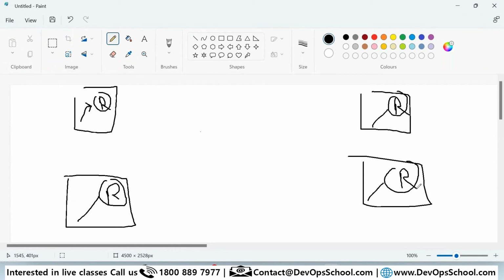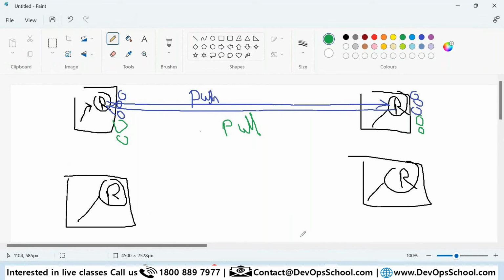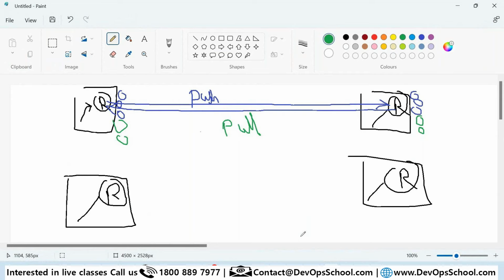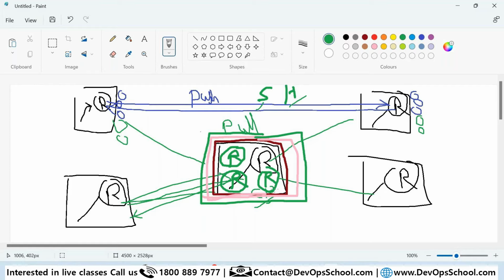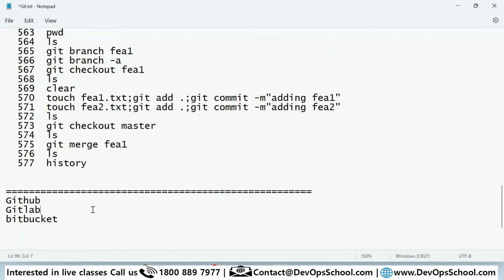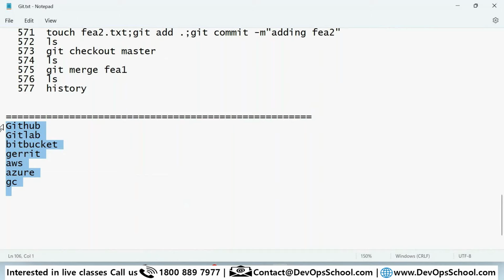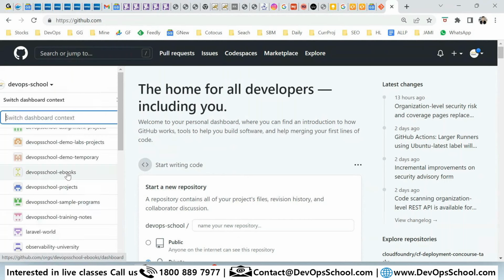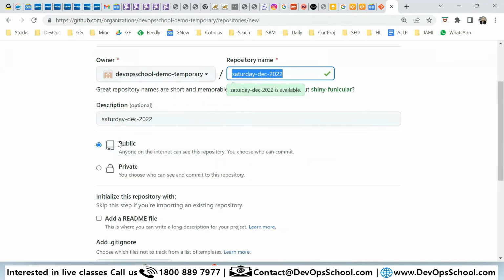GitHub Fundamental Tutorial - 2023 | Part - 01/04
GitHub is an open-source hosting platform, which provides software development version control to users.
After going through this tutorial I can assure you that the concept and understanding of GitHub will be absolutely clear to you.

How to join Channel Membership:-

1. DevOps Certified Professionals (DCP)

2. Site Reliability Engineering Certified Professionals (SRECP)

3. DevSecOps Certified Professionals (DSOCP)

4. Master in DevOps Engineering (MDE)

5. Kubernetes Certified Administrator & Developer (KCAD)

6. GitOps Certified Professional (GOCP)

7. Master in Observability Engineering (MOE)

8. MLOps Certified

9. DataOps Certified Professional (DOCP)

10. AiOps Certified Professional (AIOCP)